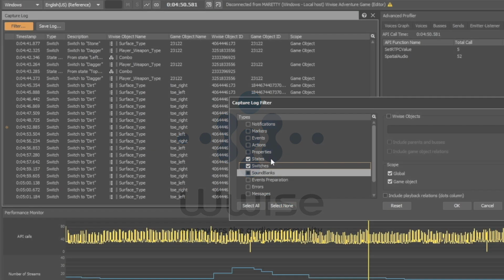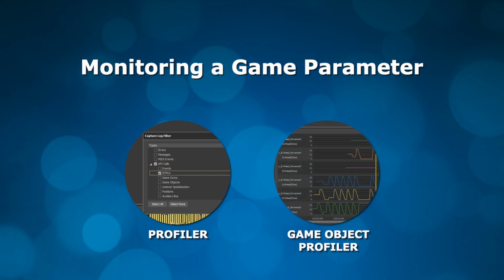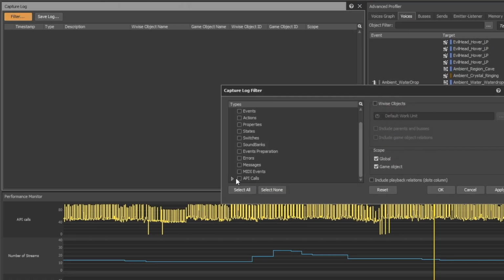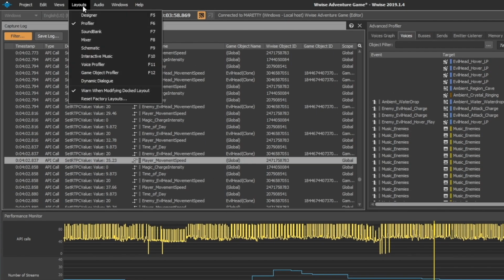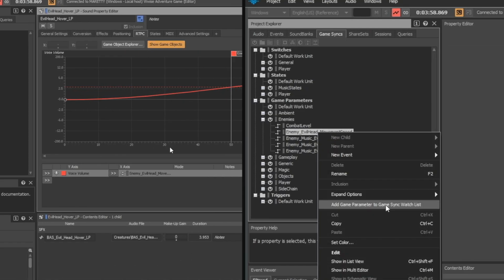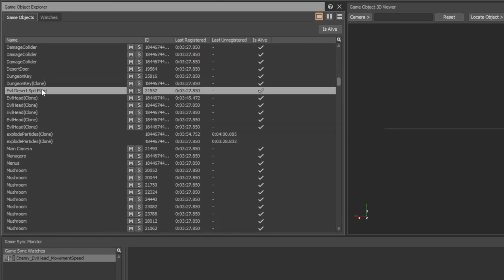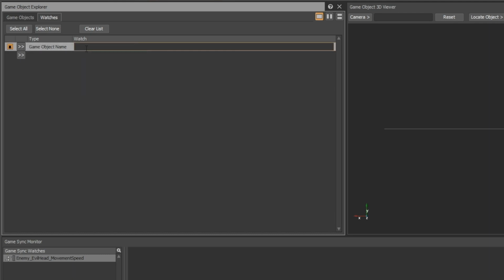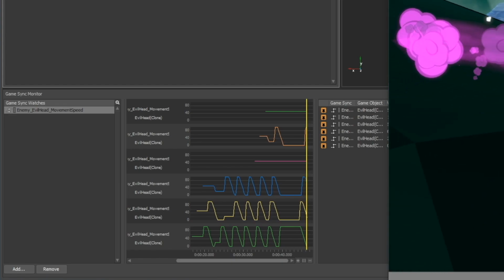One Minute Wwise | Monitoring a Game Parameter (2019.1)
How to monitor a Game Parameter (RTPC) from the Profiler and Game Object Profiler in Wwise 2019.1.x and prior versions. No commercials, no lengthy introductions.

You may already know, that you can monitor Switches and States from the Profiler's Capture Log. But what about Game Parameters?
You can do that too in the Profiler or you can use the Game Object Profiler.
When using the Profiler, you need to make sure the Profiler Settings receives API calls. And then you can set a filter, set to RTPCs only. This will allow you to see every time the Game Parameter is set from the game and the specific value. However, if you need a more visual representation of this, you can use the Game Object Profiler.
To monitor a Game Parameter, like the Evil Head movement speed, you add a Game Parameter to the Game Sync Watches. You can also do this from the Project Explorer or the Property Editors RTPC tab. And then specify where to look for the Game Parameter in the Game Object Explorer, where you'll have a list of all the Game Objects in the game, and Watches, which is where to look. If it's global, like a "Time of Day" Game Parameter, you can choose Global Game Object, but in this example, let's use Game Object Name so we'll see a graph for each for the Evil Heads. Then connect to the game, and you'll get a graph for each Evil Head.